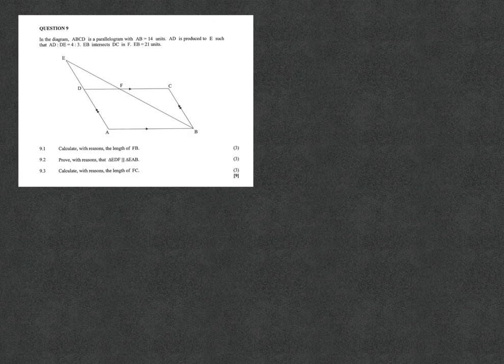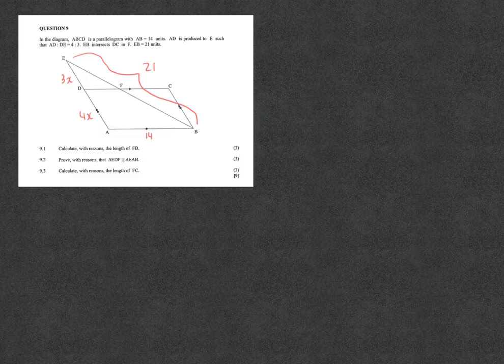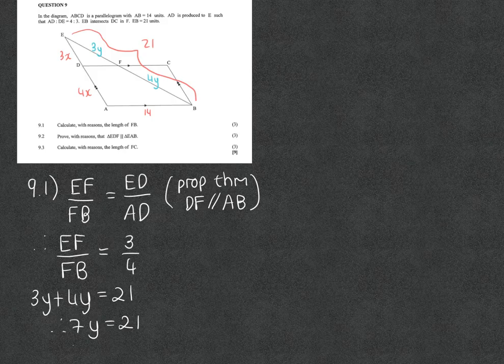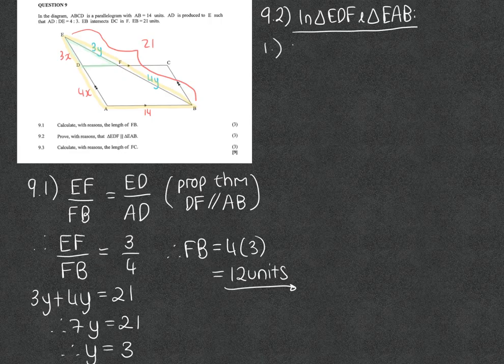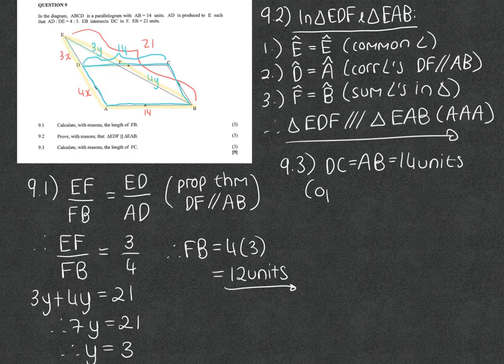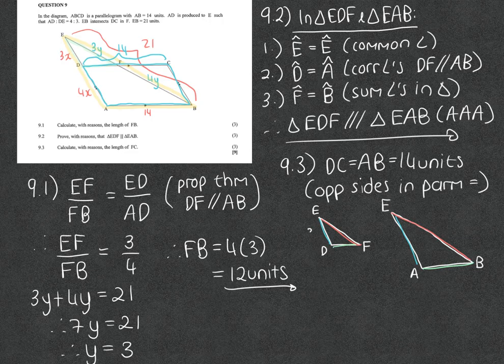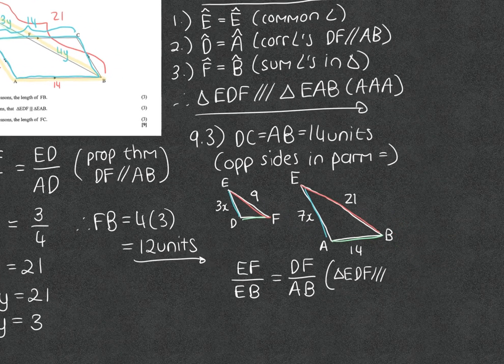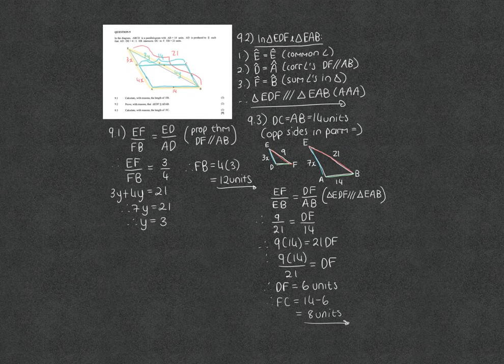NSC/DBE November Past Paper 2 2023: Question 9 - EUCLIDEAN GEOMETRY (SIMILARITY & PROPORTION)